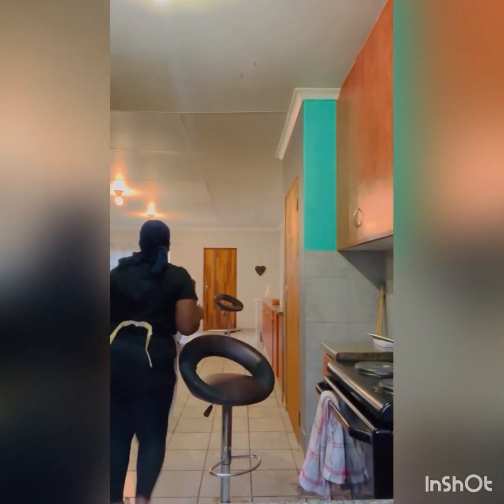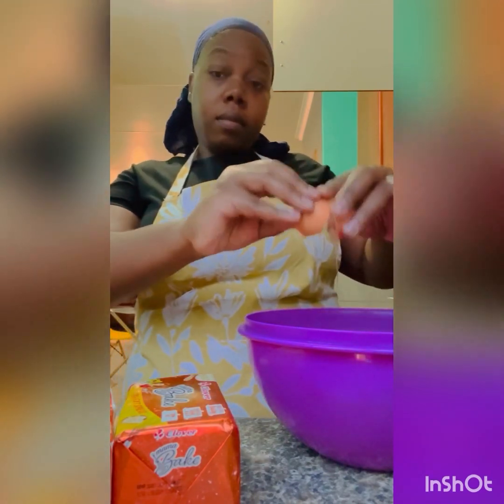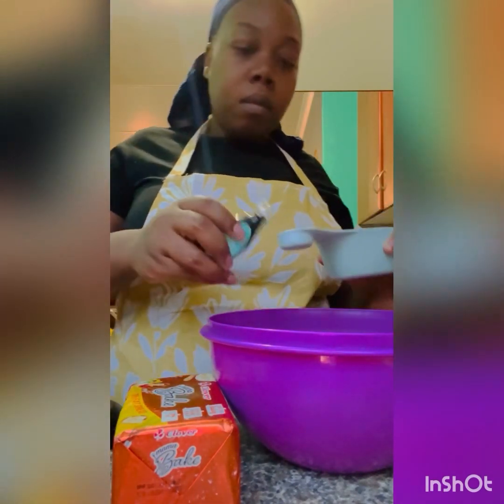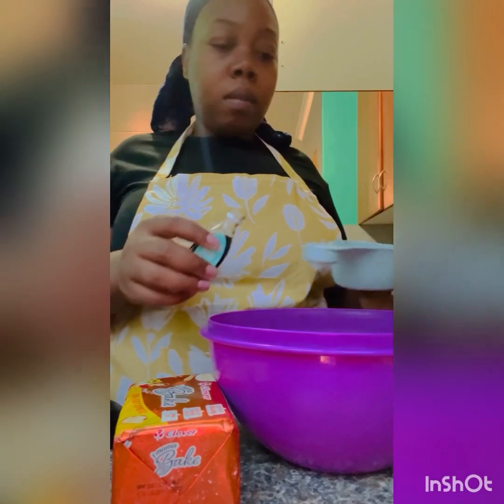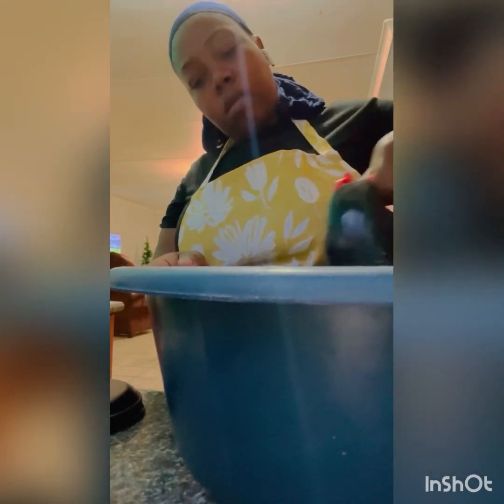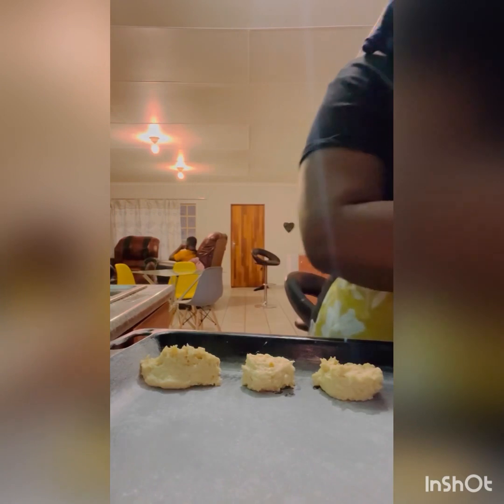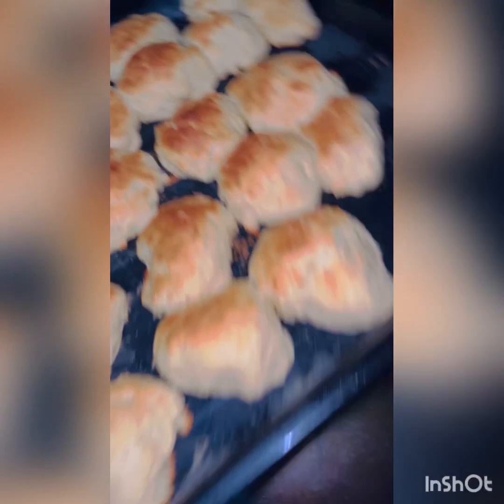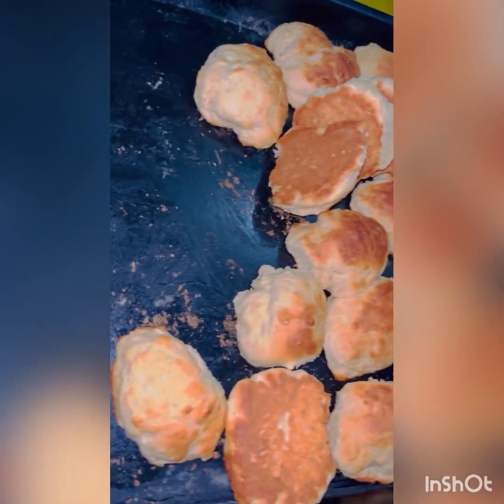How to bake scones. Easy recipe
Baking scones with Charlotte